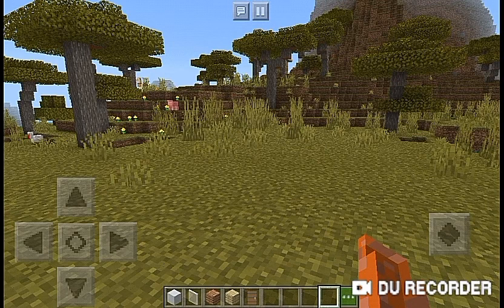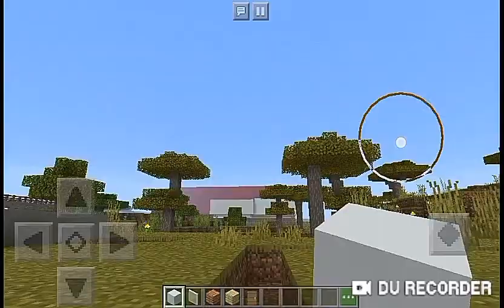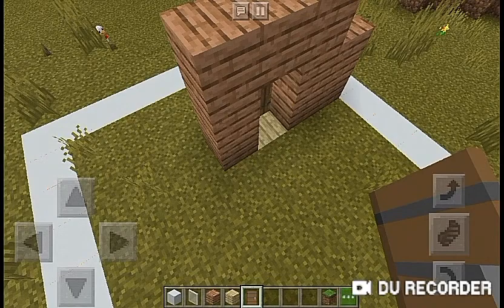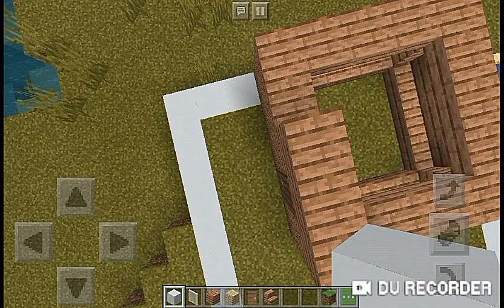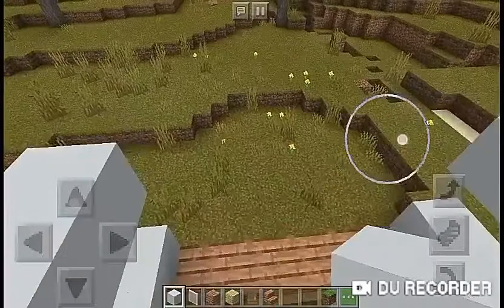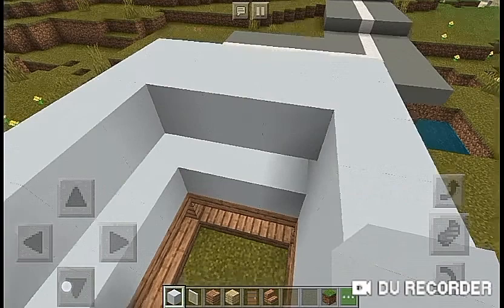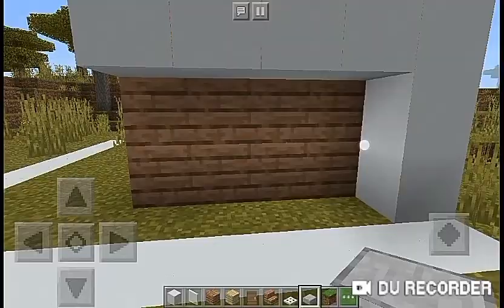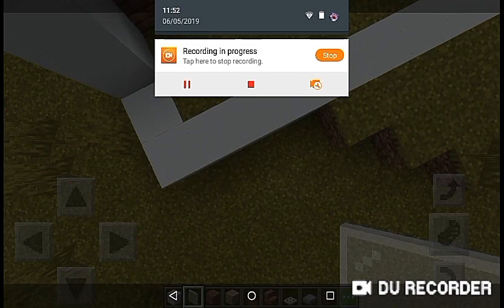How to make a modern house Part:1